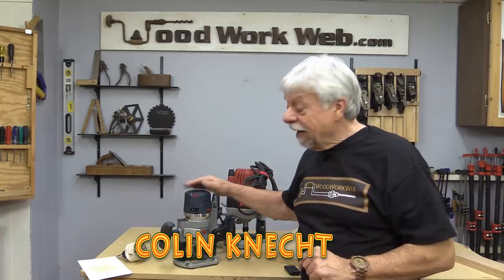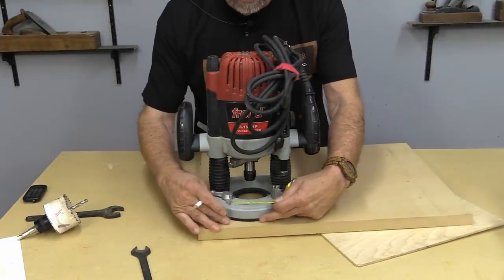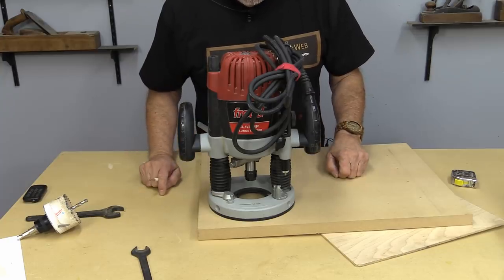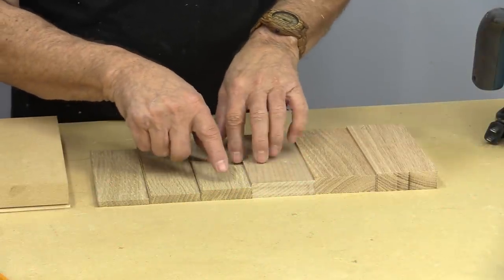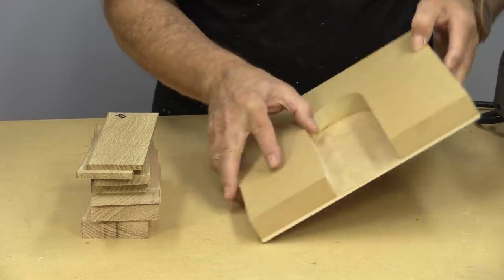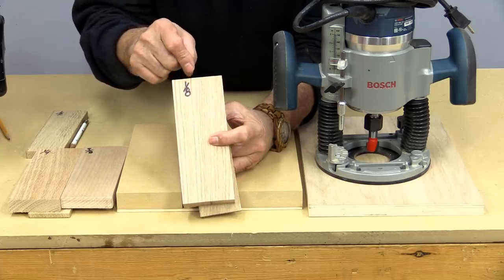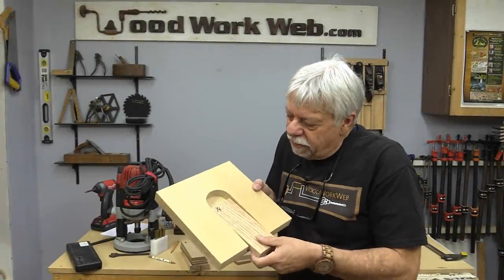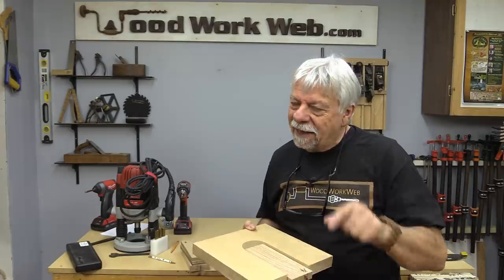Router Depth Setter: Wood Router Jig for Setting Depth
In this episode, I am making a Wood Router Depth Gauge Jig for setting up the depth of the cut of many router bits, for things like dados, rabbets or even inlay woodworking, and a way to get quick accurate router bit depth settings.

Read the Full Article here on Making A Wood Router Depth Gauge Jig